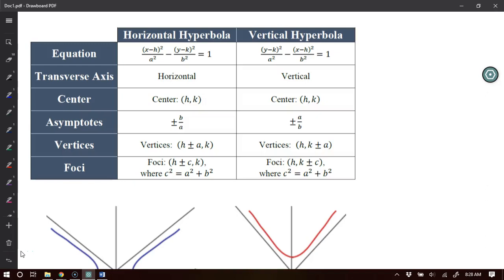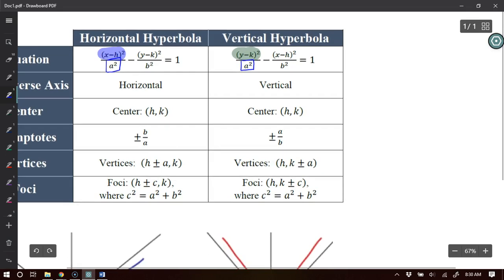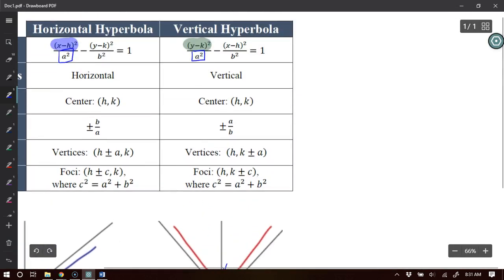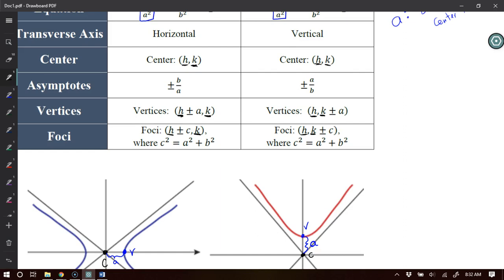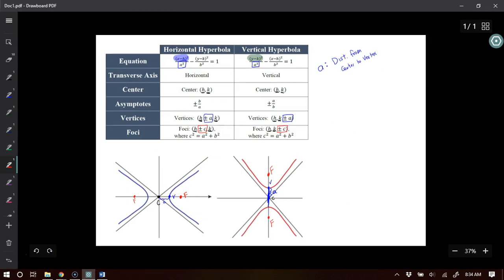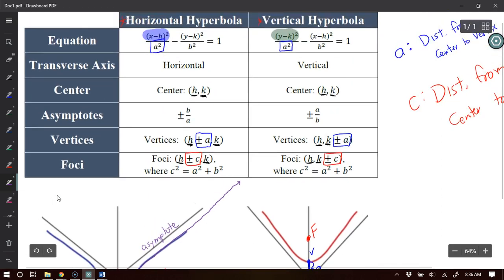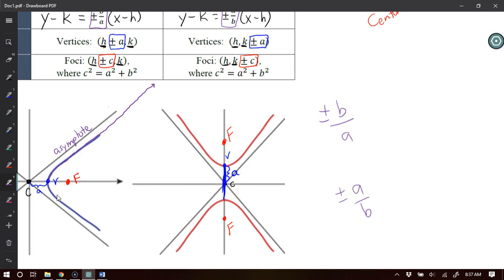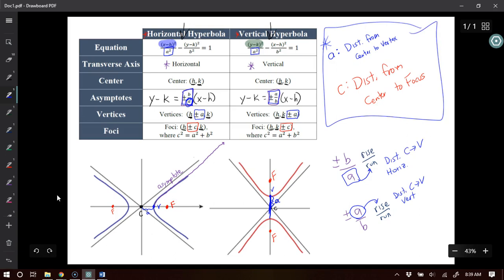PC Lesson 7.2 (Hyperbolas - Formula Help)